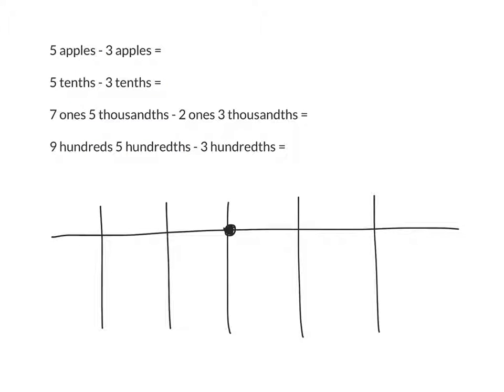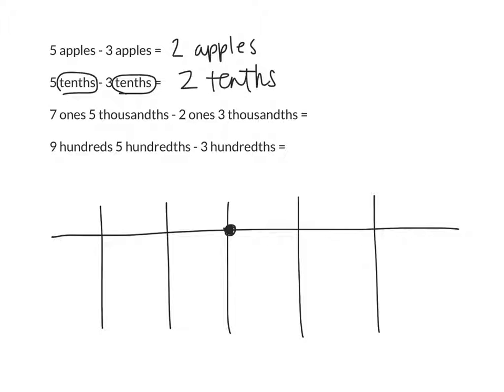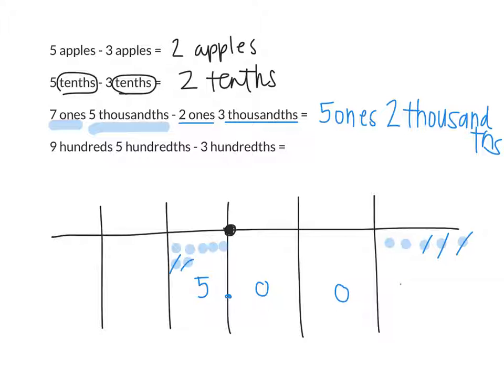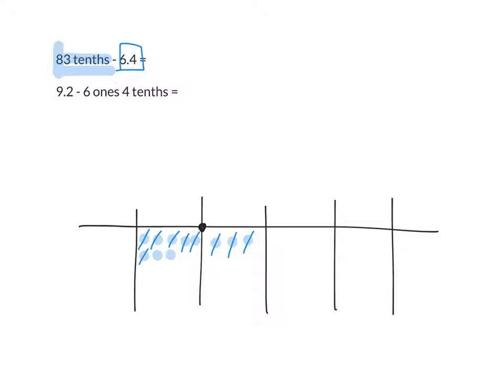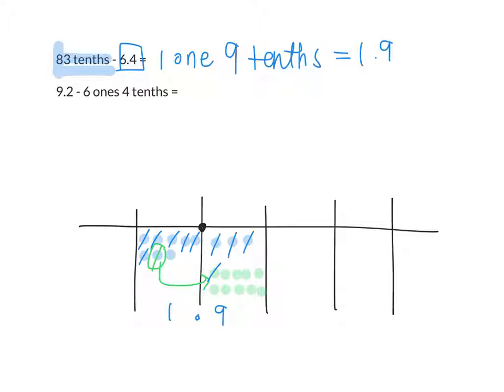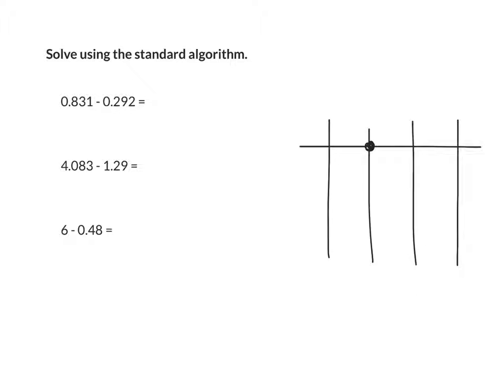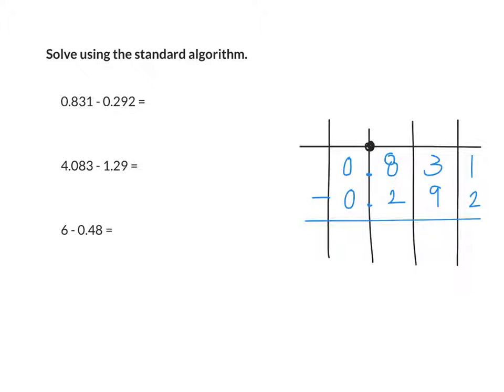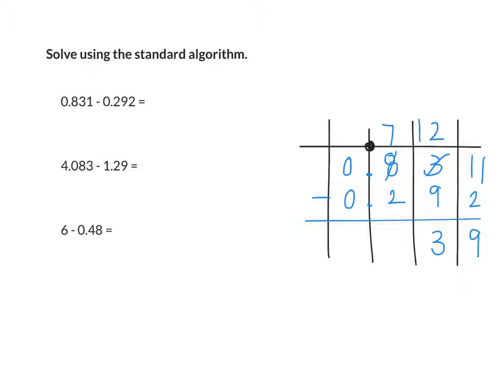9.10.19 5th EM 1.10